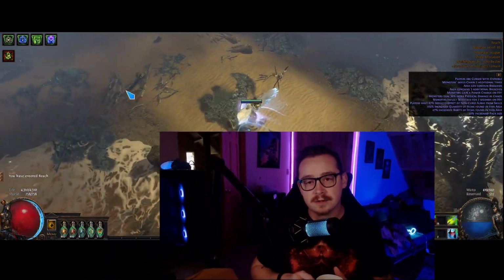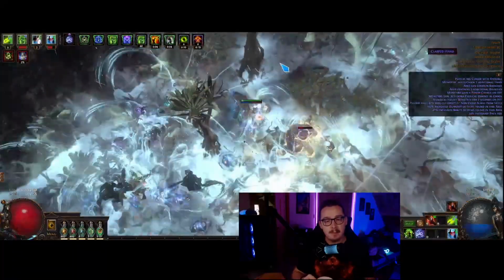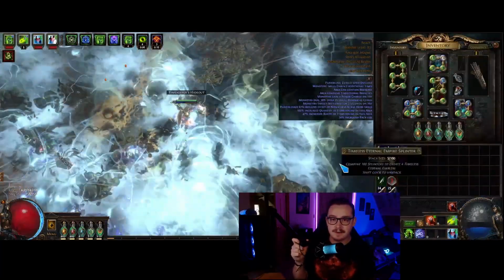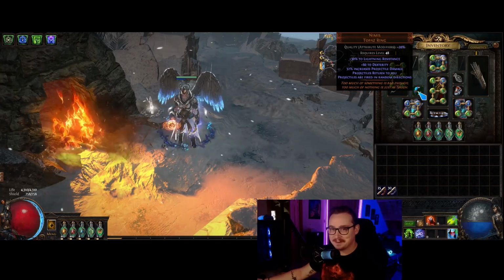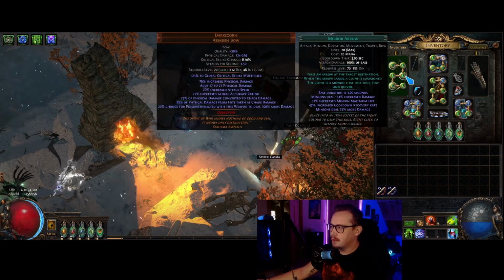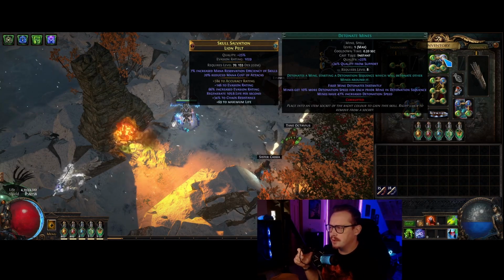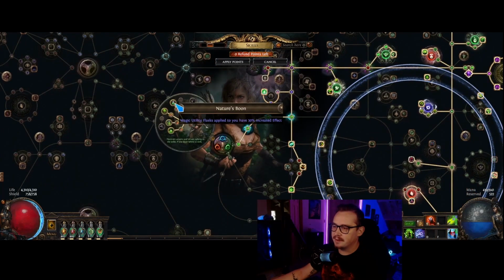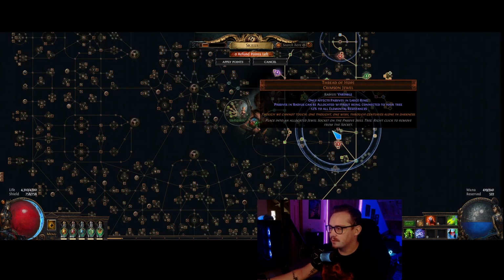Locus Mines EVISCERATES Maps! Caustic Arrow Pathfinder Locus Miner [PoE 3.22 Build Guide]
In today's video, aer0 breaks down his latest build, Locus Mines Caustic Arrow Pathfinder.  This is an insane map blaster, crushing Legions and Breaches with ease.